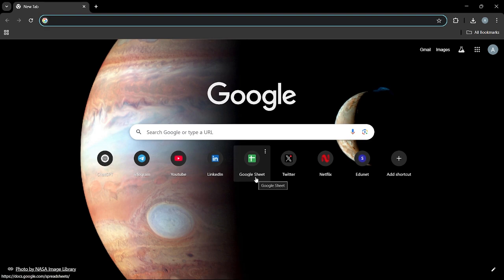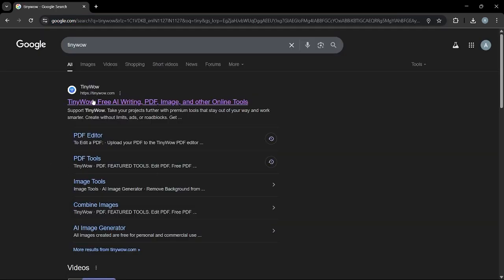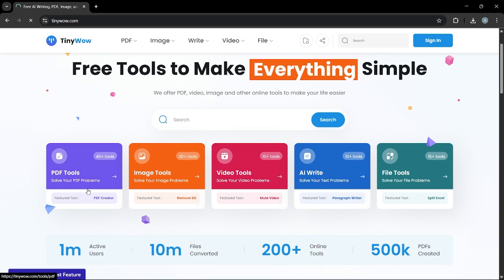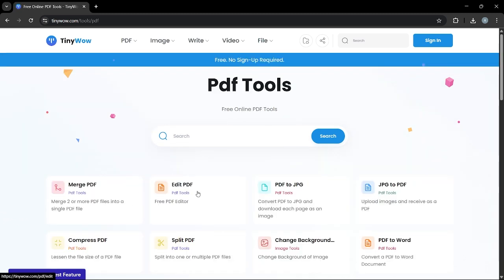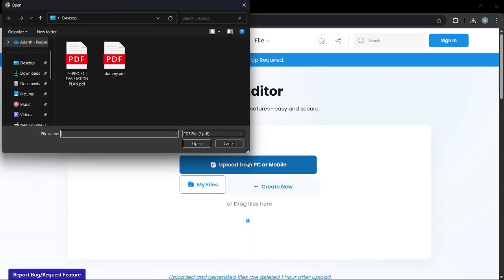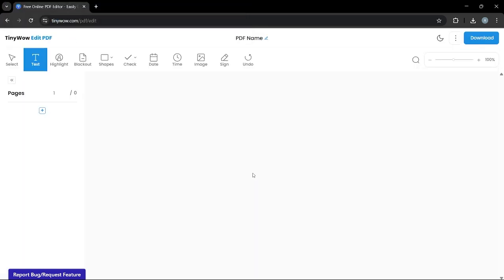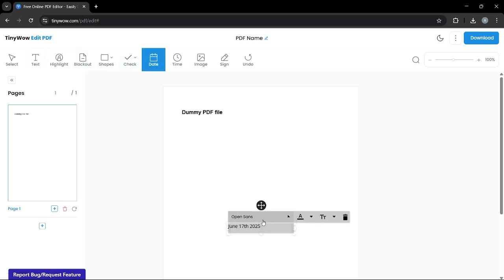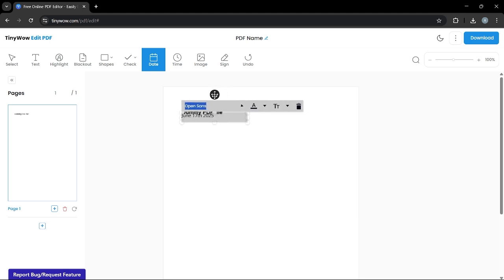How to Place a Current Date Stamps on your PDF for Free [easy]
In this easy tutorial, learn how to place a current date stamp on your PDF for free using simple online tools and software like Adobe Acrobat Reader or PDFescape! We’ll show you step-by-step how to insert the current date anywhere on your document, customize its style, and save your updated PDF quickly without any cost. Perfect for professionals, students, and anyone who needs to timestamp documents easily and accurately!